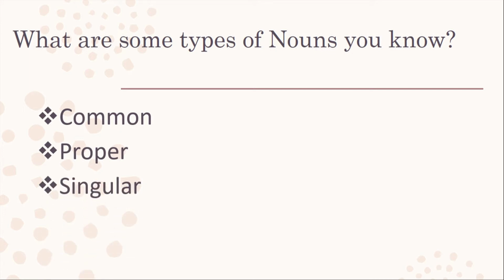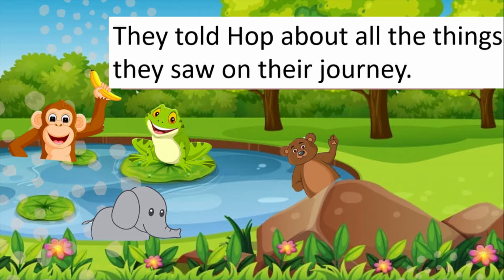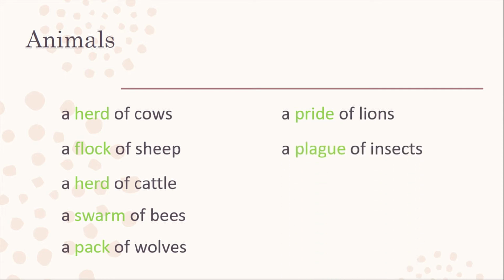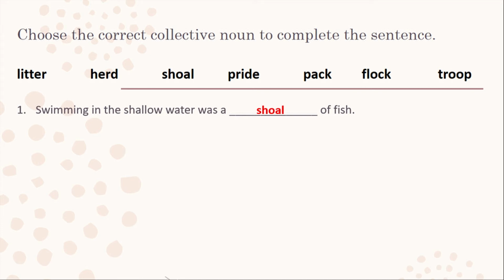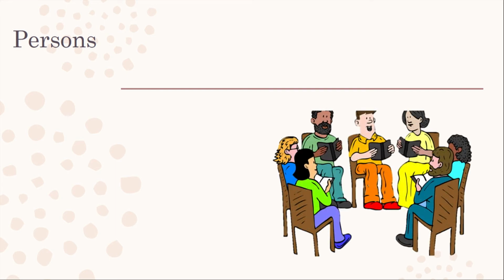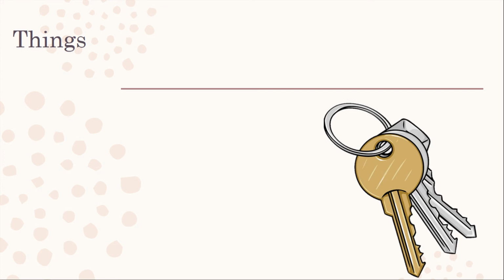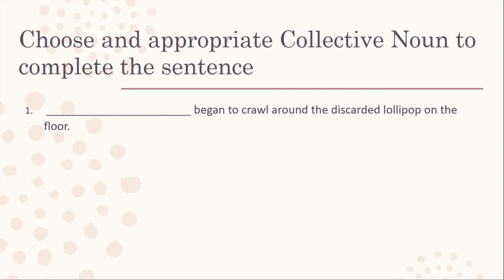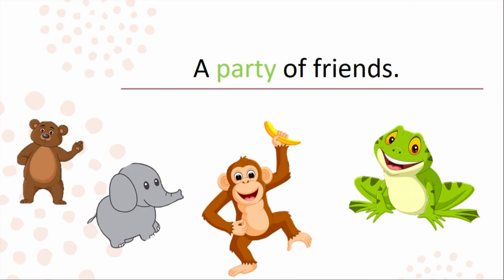Collective Nouns English Language